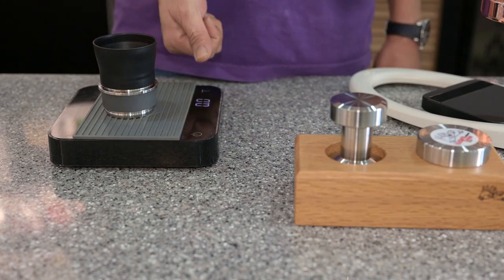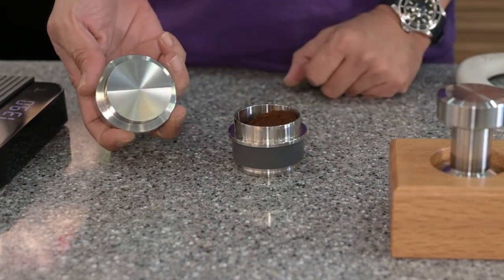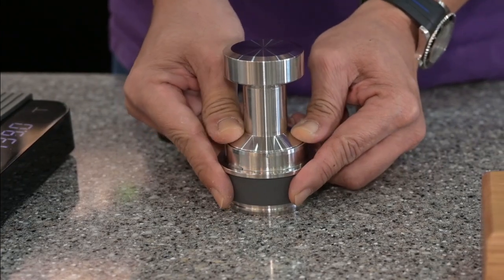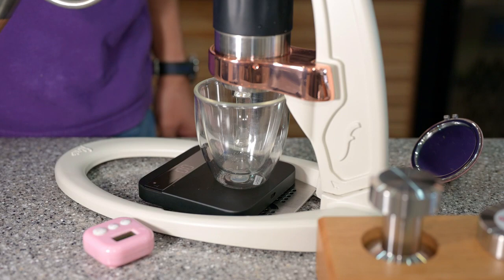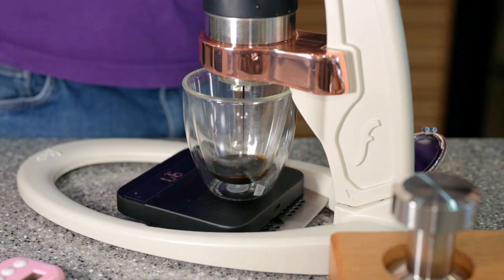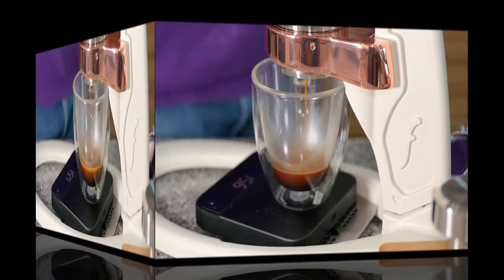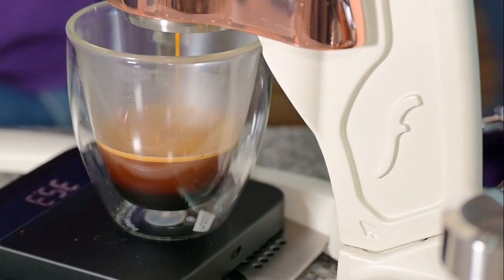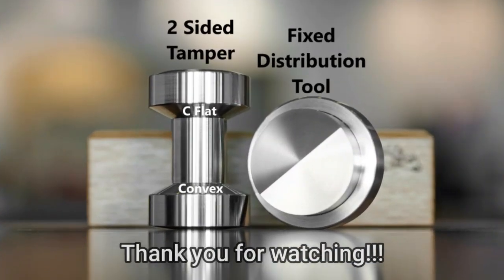Flair Pro 2 Gibraltar using Ethiopia OCR Sidamo Nat G1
Our Flair Pro 2 Tools are awesome for your consistent espresso shot.
We are using 16.2gr Ethiopia OCR Sidamo Nat G1 to make an awesome Gibraltar

Accessories such as:
1. Distribution Tool/ Convex Tamper
2. A double Vanity Vegetable leather (100% hand made) for DT & Tamper
3. A double Vanity Oak Wood Bloc for DT & Tamper
4. Mirror polishing surface